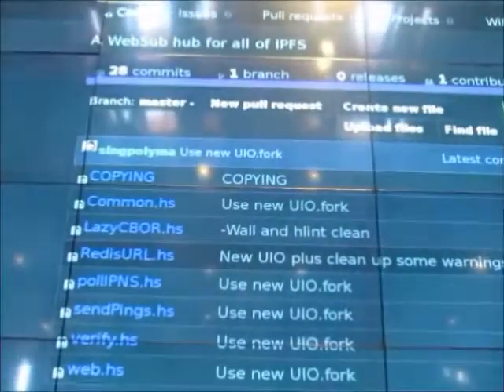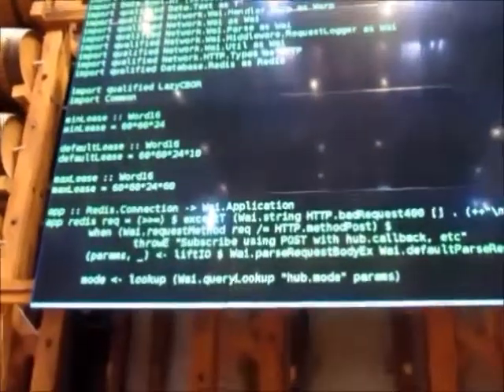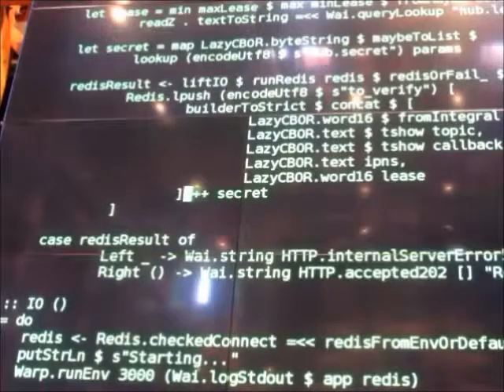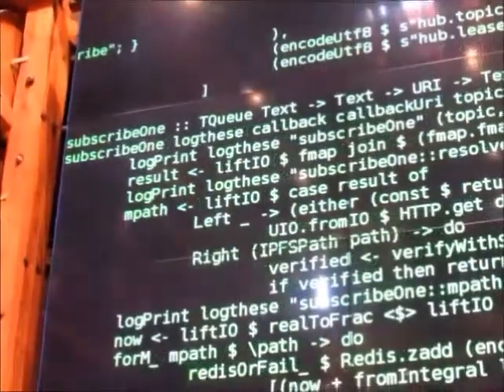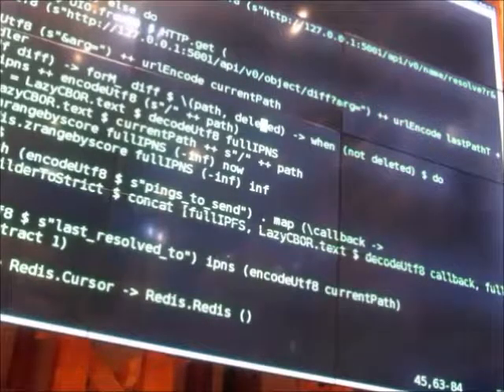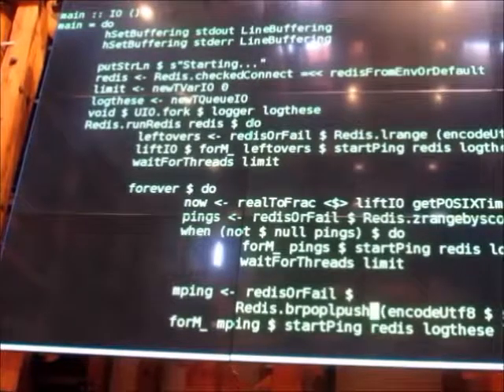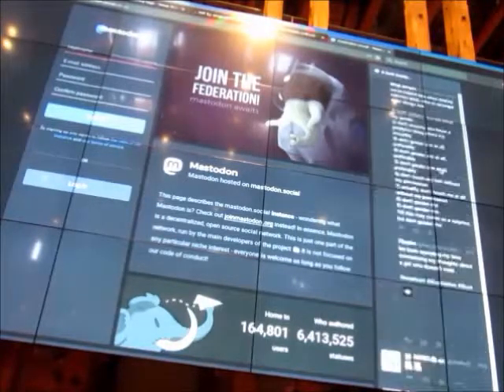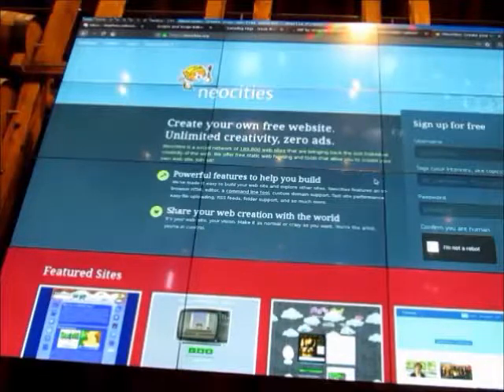A WebSub hub for all of IPFS in Haskell.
@singpolyma talk @DevHouse Waterloo June 2018 meetup @shopify Waterloo office, UpTown Waterloo in Seagram's 19th century historical distillery building.